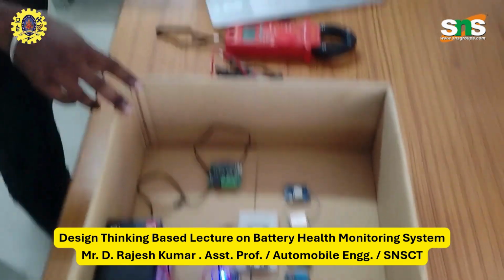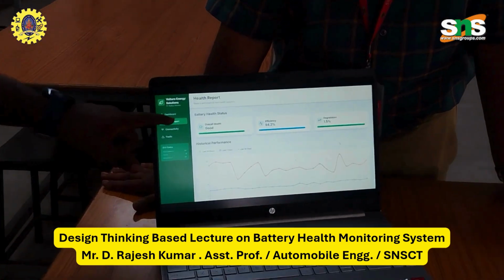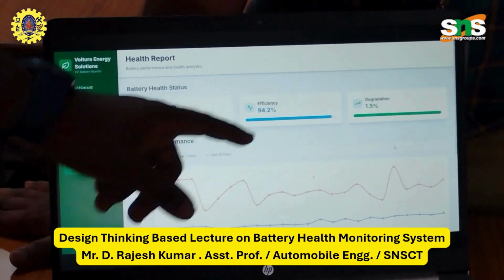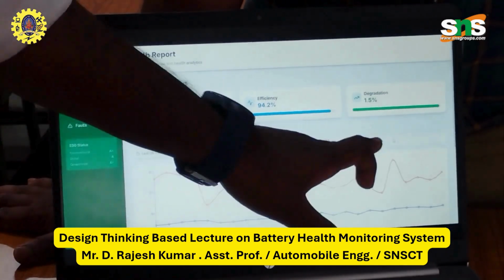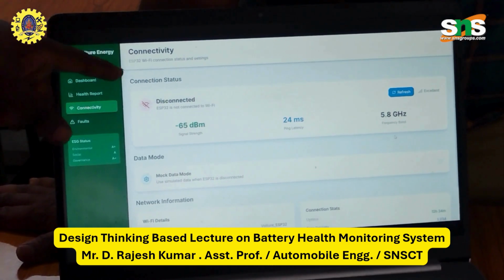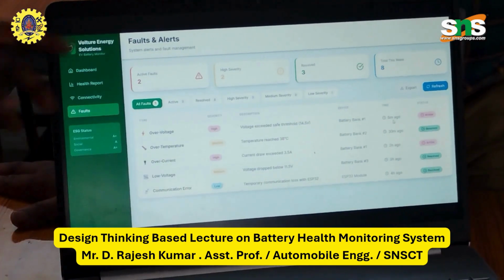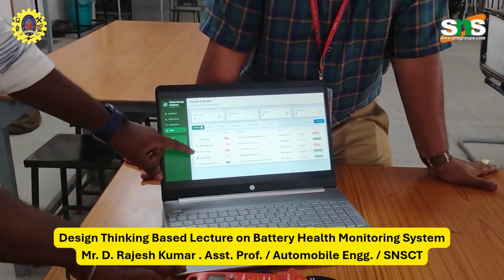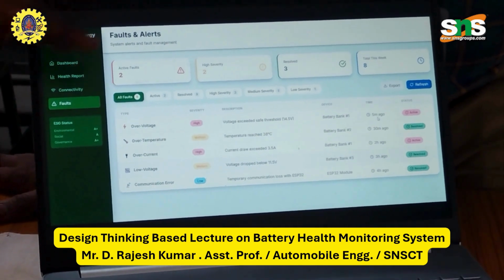DT Based Lecture on Battery Health Monitoring | Recent Trends in Automobiles | SNS Institutions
In this interactive session, the faculty engages students in a Design Thinking (DT) based lecture on Battery Health Monitoring within the Electric Vehicle (EV) Lab.

👉 Key Highlights:

Faculty introduces the concept of Battery Health Monitoring and its importance in Electric Vehicles.

Students present their hands-on project, explaining the components, working principles, and design challenges.

Peers learn collaboratively as students explain to each other under the guidance of the faculty, showcasing how Design Thinking fosters creativity and practical problem-solving.

⚙️ Topics covered include:

Battery performance & degradation factors
Monitoring sensors and electronic control units
Data collection and health diagnostics
Real-world applications in EV safety, efficiency, and sustainability

🌟 This lecture demonstrates how Design Thinking methodology encourages students to ideate, prototype, and validate solutions for real-world EV challenges.